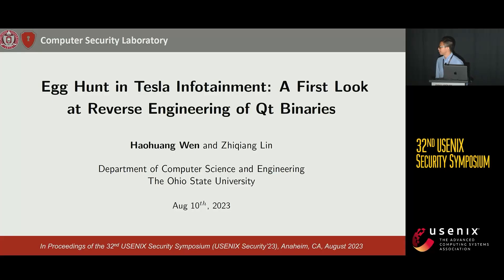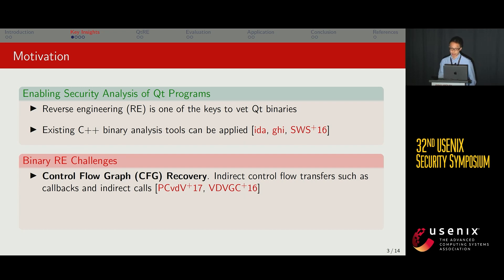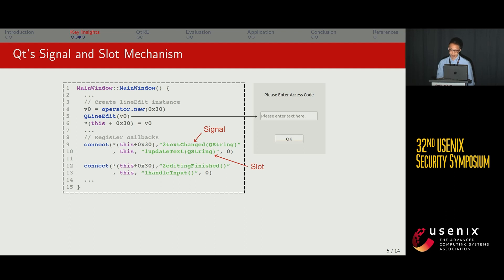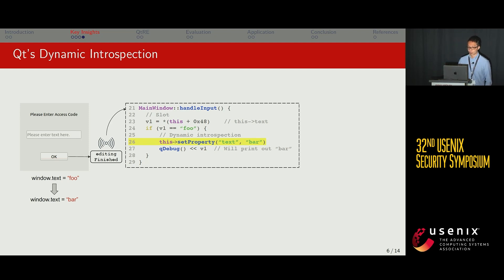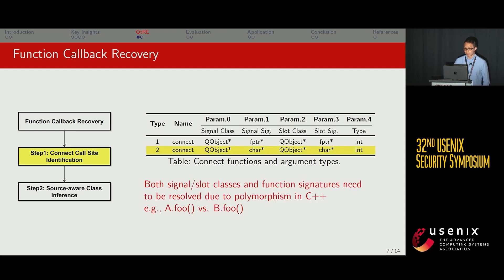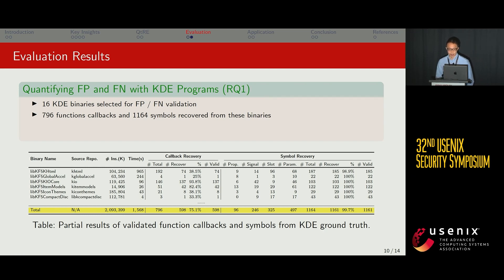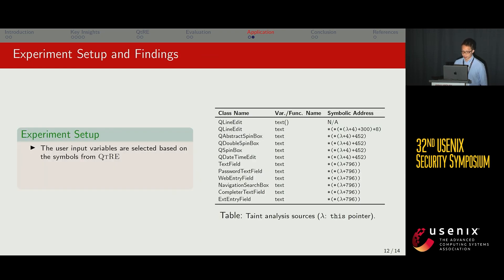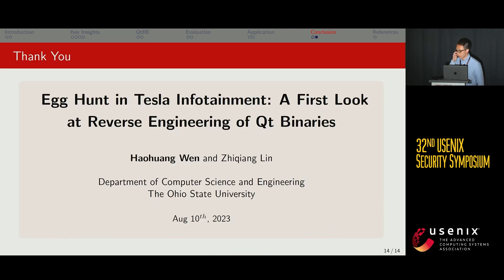USENIX Security '23 - Egg Hunt in Tesla Infotainment: A First Look at Reverse Engineering of Qt...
USENIX Security '23 - Egg Hunt in Tesla Infotainment: A First Look at Reverse Engineering of Qt Binaries

Haohuang Wen and Zhiqiang Lin, The Ohio State University

As one of the most popular C++ extensions for developing graphical user interface (GUI) based applications, Qt has been widely used in desktops, mobiles, IoTs, automobiles, etc. Although existing binary analysis platforms (e.g., angr and Ghidra) could help reverse engineer Qt binaries, they still need to address many fundamental challenges such as the recovery of control flow graphs and symbols. In this paper, we take a first look at understanding the unique challenges and opportunities in Qt binary analysis, developing enabling techniques, and demonstrating novel applications. In particular, although callbacks make control flow recovery challenging, we notice that Qt’s signal and slot mechanism can be used to recover function callbacks. More interestingly, Qt’s unique dynamic introspection can also be repurposed to recover semantic symbols. Based on these insights, we develop QtRE for function callback and semantic symbol recovery for Qt binaries. We have tested QtRE with two suites of Qt binaries: Linux KDE and the Tesla Model S firmware, where QtRE additionally recovered 10,867 callback instances and 24,973 semantic symbols from 123 binaries, which cannot be identified by existing tools. We demonstrate a novel application of using QtRE to extract hidden commands from a Tesla Model S firmware. QtRE discovered 12 hidden commands including five unknown to the public, which can potentially be exploited to manipulate vehicle settings.